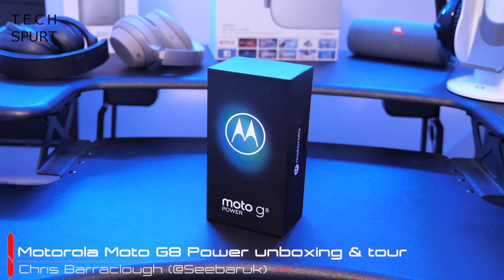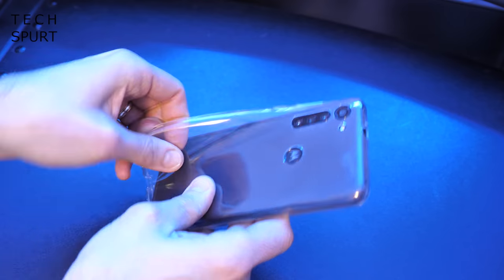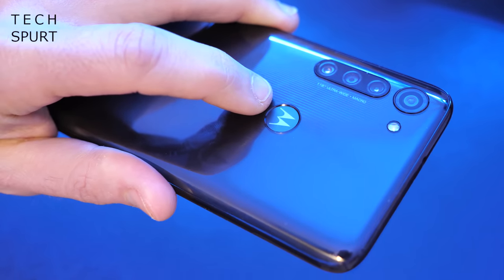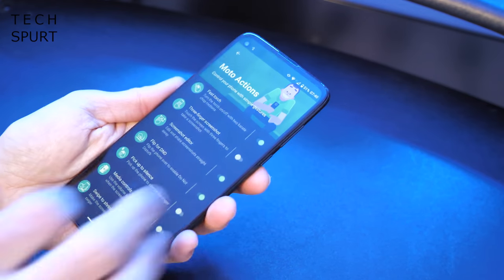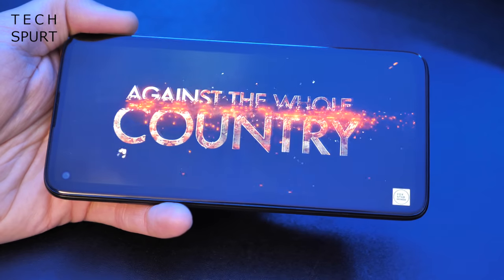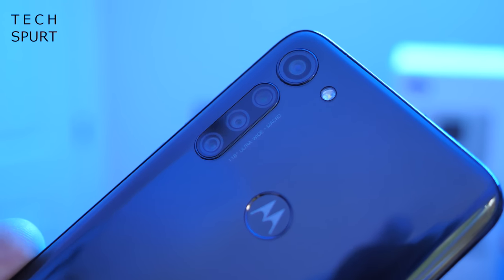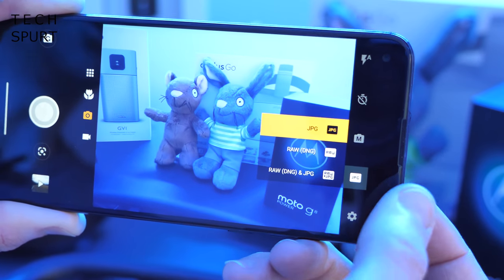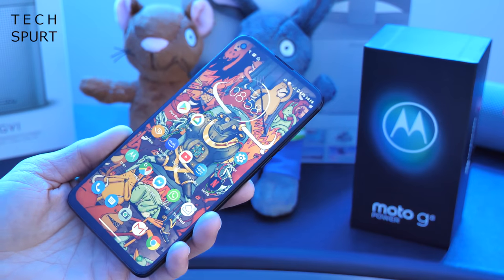Motorola Moto G8 Power | Unboxing & Tour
Unboxing the Motorola Moto G8 Power, plus a full tour of the specs, quad lens camera tech, and Android 10 UI. Undoubtedly the Moto G8 Power is going to be one of the best budget smartphones of 2020, thanks to its huge 5000mAh battery, smart features and cheap £230 UK asking price. But is it your next mobile? Here's an in-depth hands-on to help you decide, ahead of my full review.

Motorola is still a champion of budget blowers and the G8 Power looks like a smart evolution of the older G7. You get the same enormous battery, plus a FHD+ IPS display and stereo speaker setup like the G8 Plus. Definitely a strong setup for any media lovers. Likewise, the Snapdragon 665 chipset and 4GB RAM means smooth (ish) performance on the cheap.

I'm also going to be fully testing that fresh camera hardware ahead of my Moto Power review. There's an ultra wide angle and telephoto lens, for full flexibility - although no night mode sadly.

The lack of NFC aside, the Moto G8 Power is looking like one of Motorola's best smartphones ever, certainly providing excellent value for money. Check out my comparison vs the Plus, coming straight after this unboxing goes live!